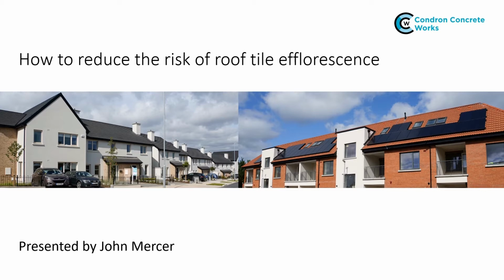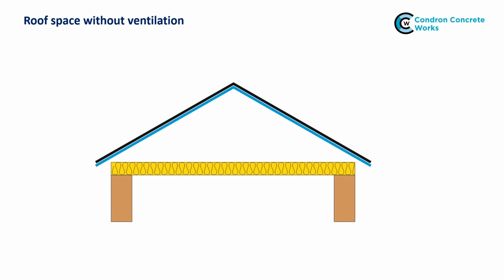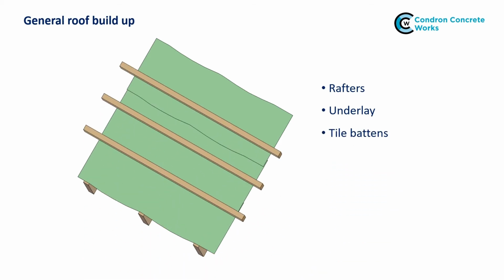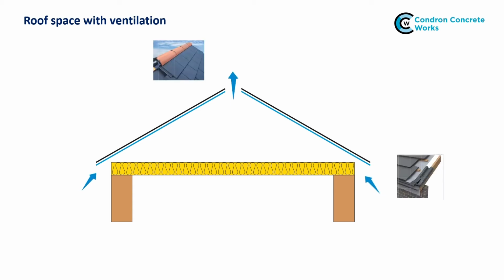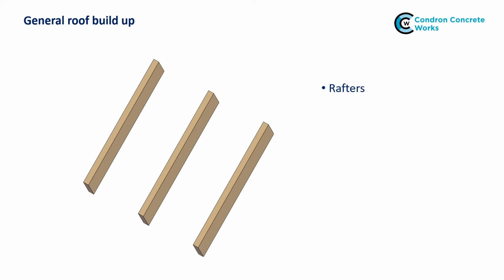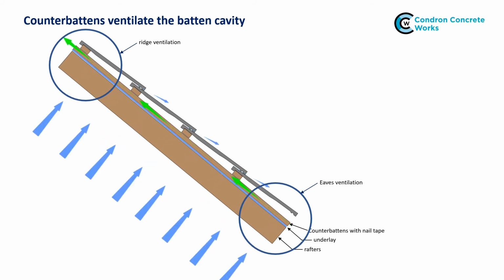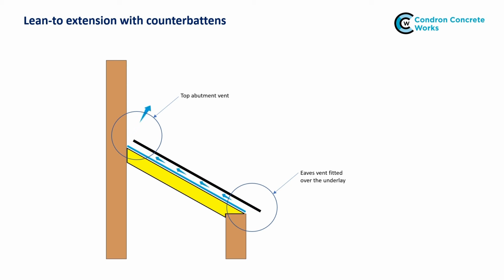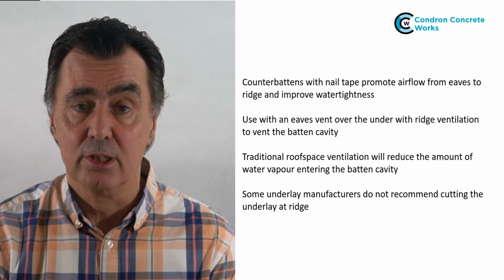How to reduce the risk of efflorescence forming on concrete roof tiles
In this video presentation, we discuss how to design and construct a roof to reduce the risk of excessive condensation causing efflorescence to form on the undersides of roof tiles.